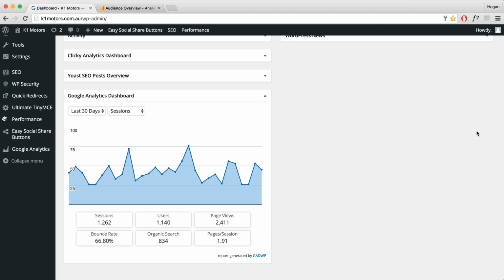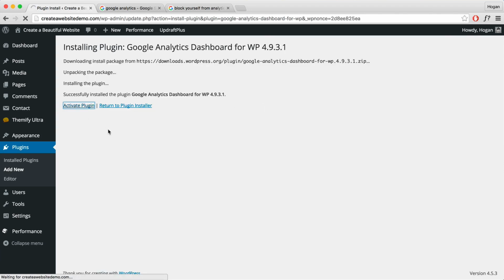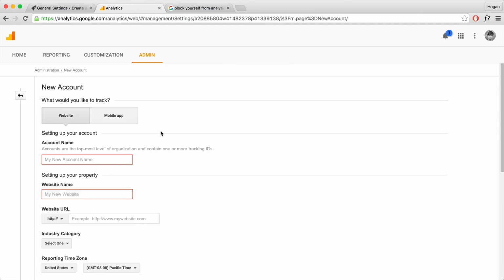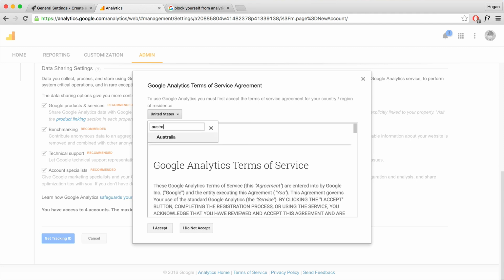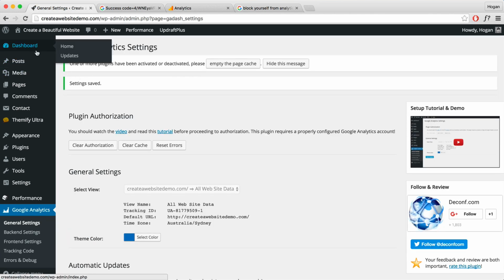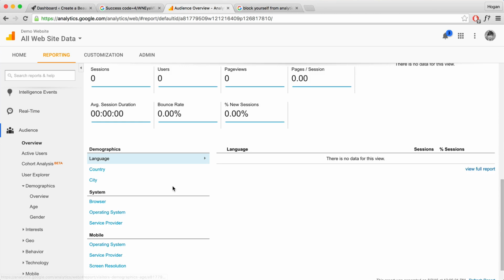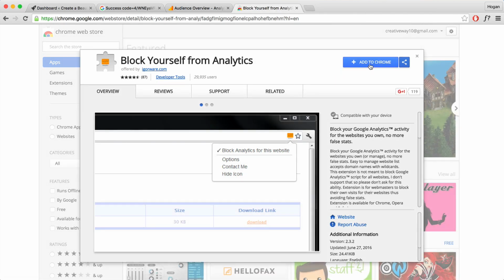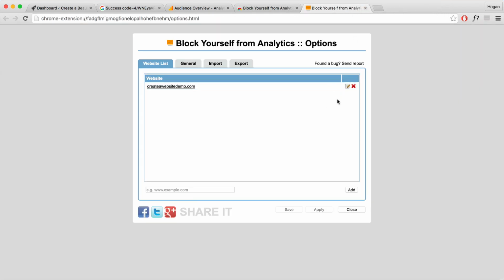How to Add Google Analytics to Your WordPress Website - 2018!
Learn how to easily install Google Analytics to your WordPress website! Simple to do, and you also get an overview of stats in your WordPress dashboard!

It's very simple. You don't need to add the code to the header/footer of all your pages.

We're using the free plugin with over 800,000 active install "Google Analytics Dashboard for WP" and we just need create an analytics account and authorise access!

And I'll also show you to block analytics from tracking your own visits!

Get A FREE Copy of my 6 steps to 6 figures

Hogan Chua